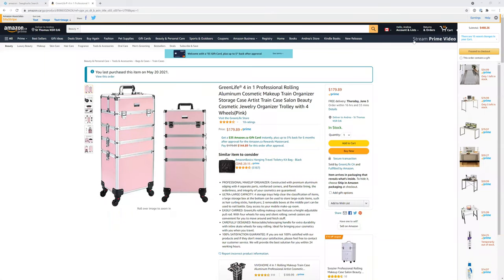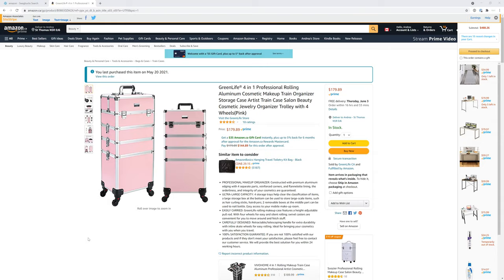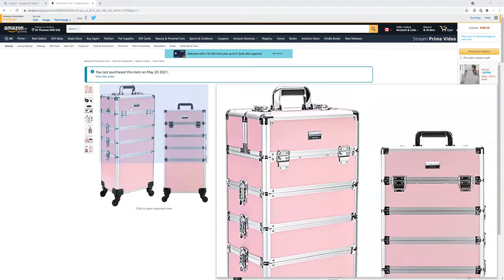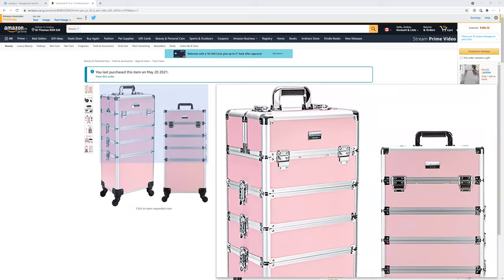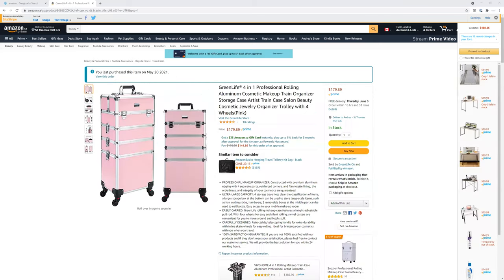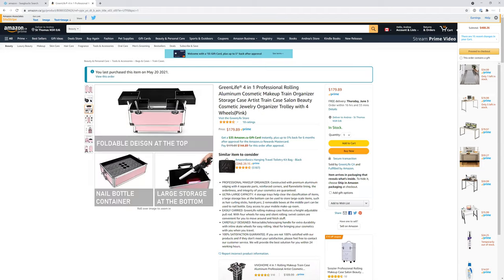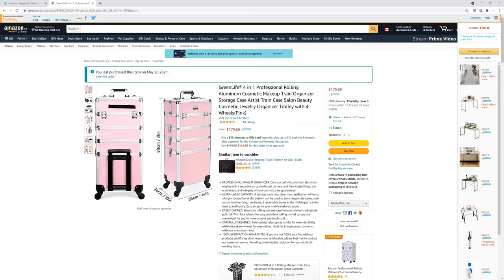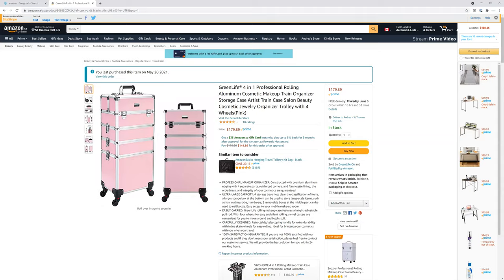What I Carry for my Mobile Dental Practice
Trolley Organizer I Use